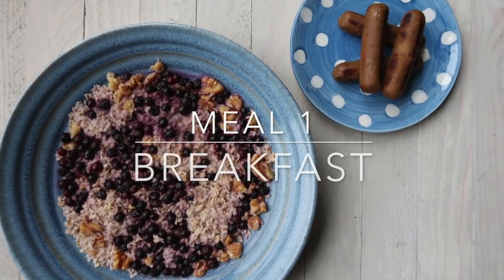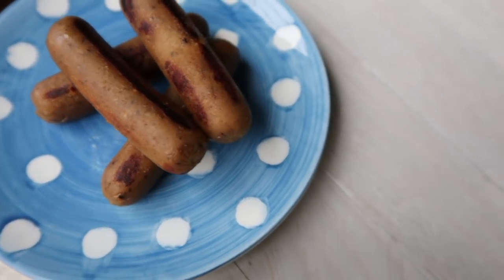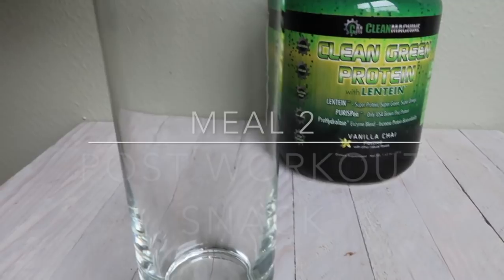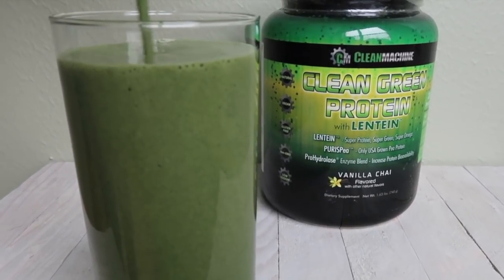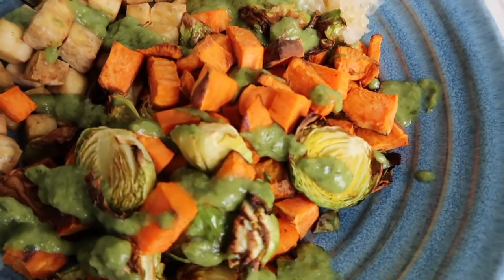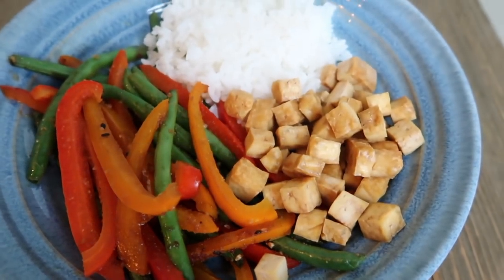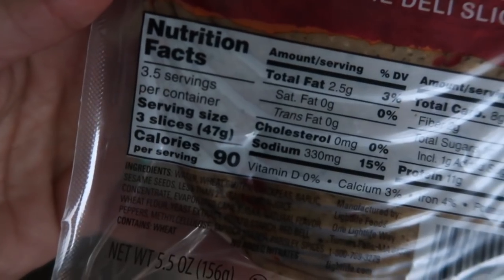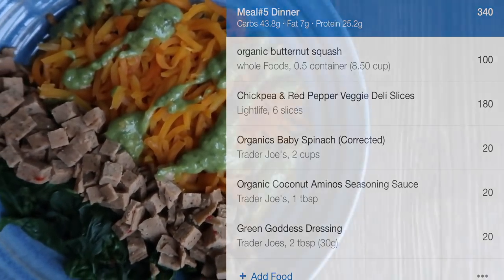VEGAN BIKINI PREP DIARIES | EASY VEGAN BODYBUILDING MEALS | EP.3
Hey Guys!!!
Welcome to my  VEGAN BIKINI PREP SERIES! I'm currently 12 weeks out from my first show of this season.

Angel Competition Bikinis Blog | How I won my NFF Pro Card as a Vegan:

Natalie Matthews Fit Vegan Chef makes no representation or warranty regarding the accuracy, reliability, completeness, currentness, or timeliness of any information provided. These videos are provided for information only- they do not constitute endorsements of any situations or advice.

All information contained herein should not be used as a substitute for the advice of an appropriately qualified and licensed doctor, registered dietitian, or personal trainer. The information provided here is for educational and informational purposes only. In no way should it be considered as offering medical advice. Please check with a licensed doctor, registered dietitian, or personal trainer. NO LIABILITY WILL BE ASSUMED FOR THE USE OF THESE VIDEOS AND/OR ADDITIONAL POSTINGS.